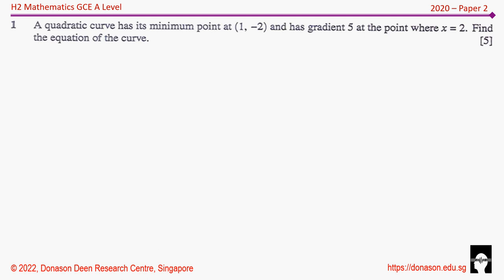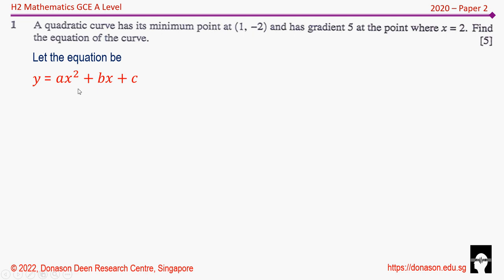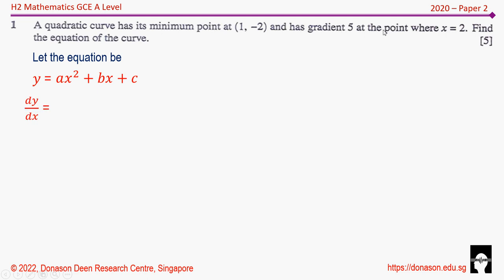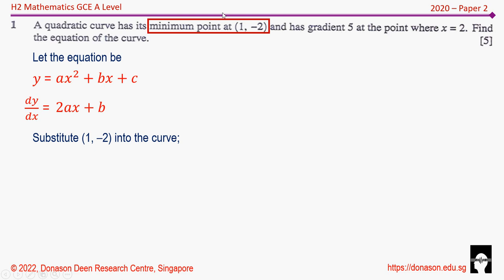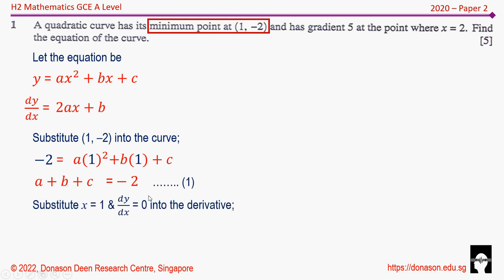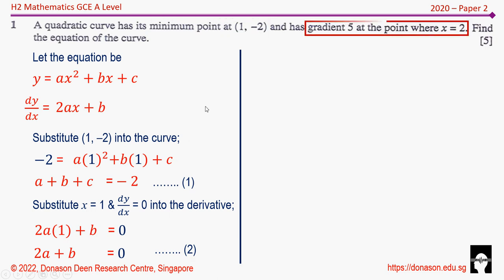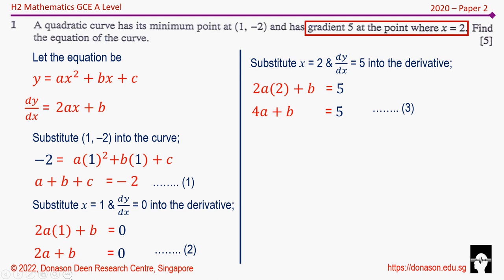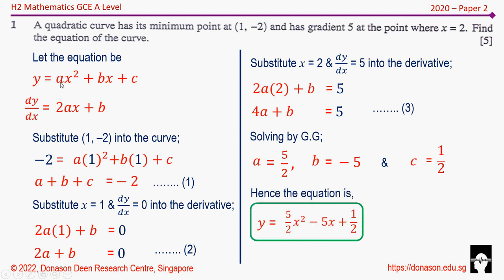GCE A level 2020 H2 Maths Paper 2 Question 1| linear Equation